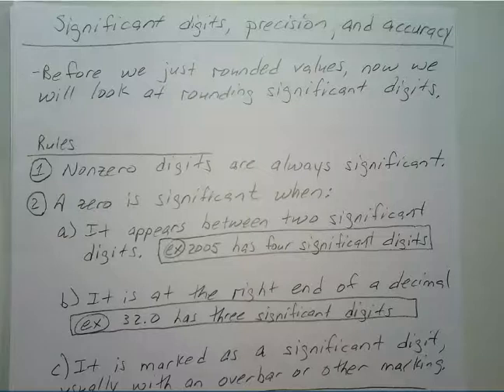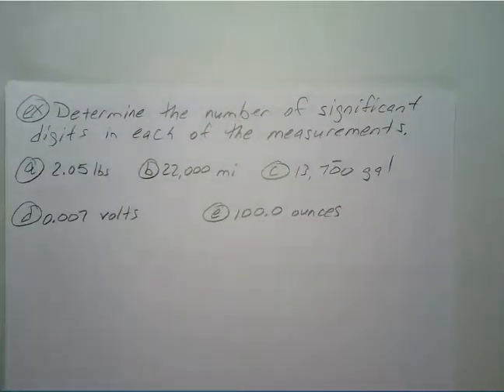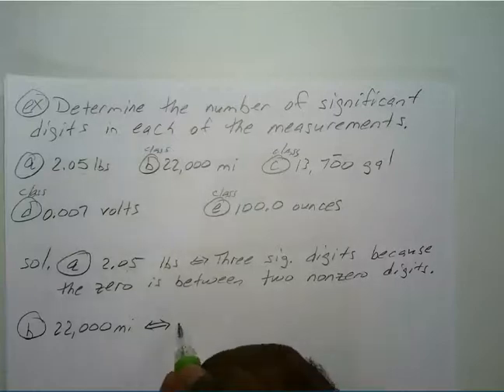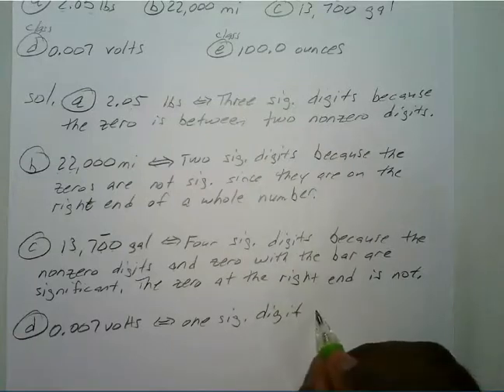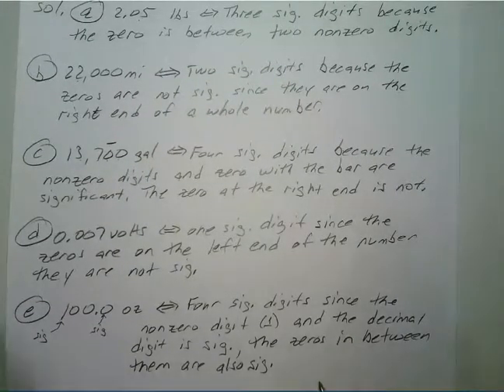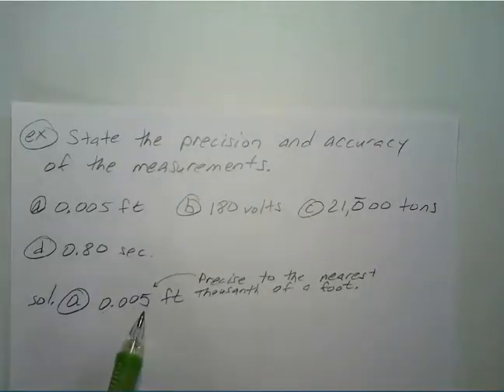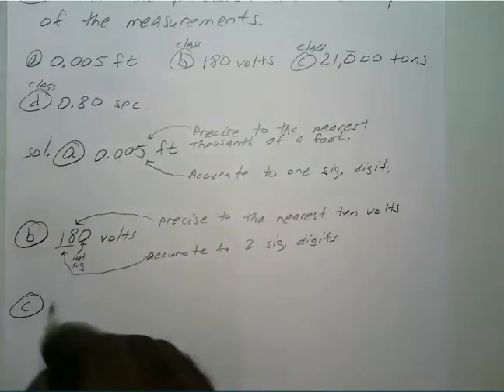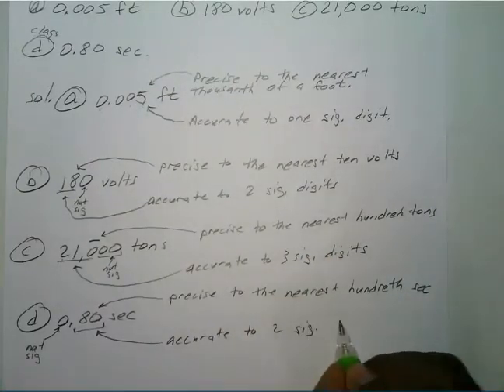Significant digits, precision, and accuracy